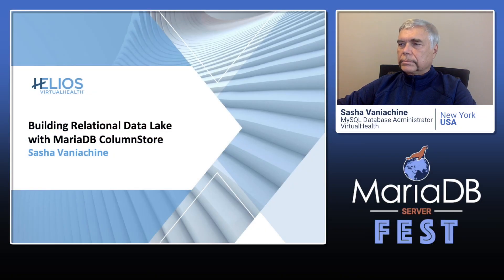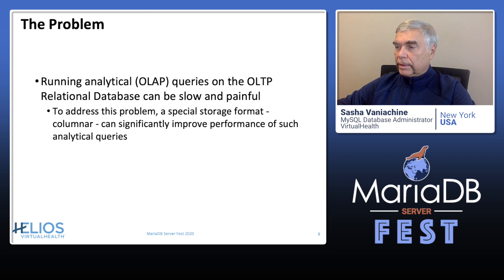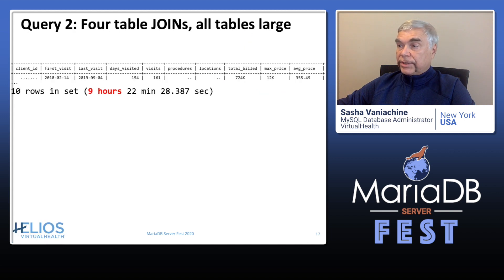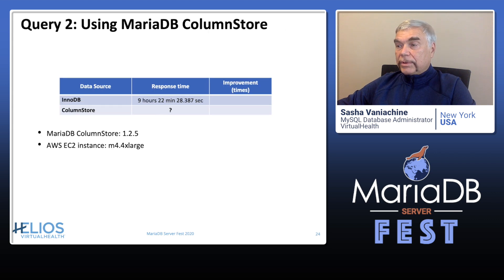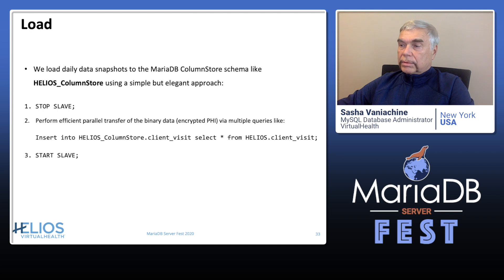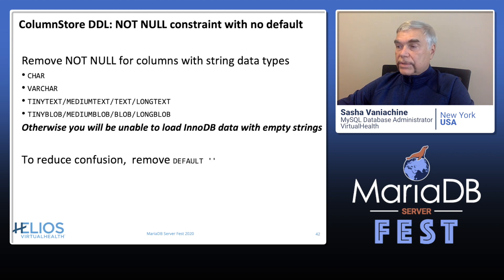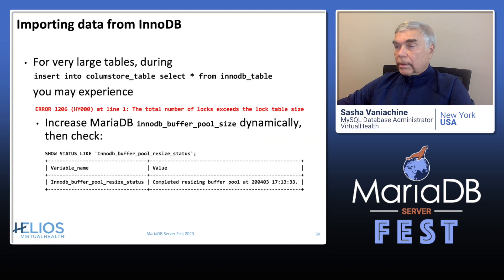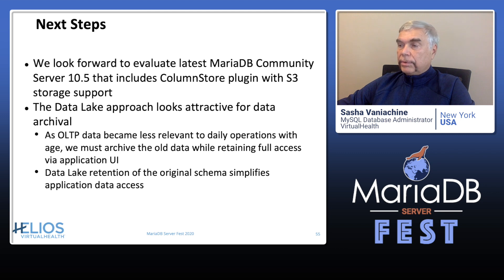Building relational a data lake with MariaDB ColumnStore - Sasha Vaniachini - MariaDBServerFest 2020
To provide VirtualHealth data scientists and developers with on-demand access to de-identified patient data of increasing volume and complexity, we chose a relational data lake approach, where daily OLTP data snapshots may retain their original form and format. Lowering costs of keeping read-only daily snapshots live, we chose MariaDB ColumnStore, taking advantage of its inherent data compression. We present real-world analytics use cases and share tips and tricks we have learned..